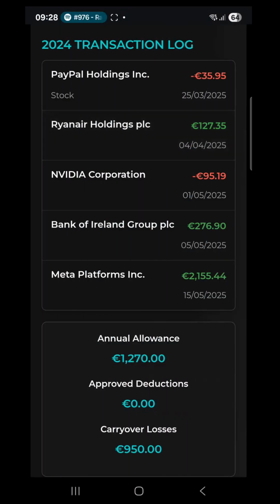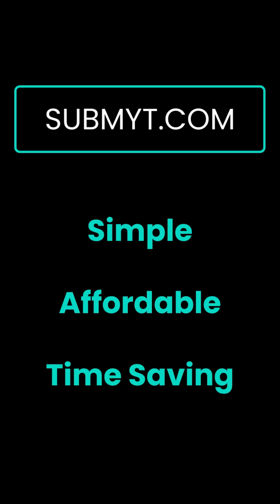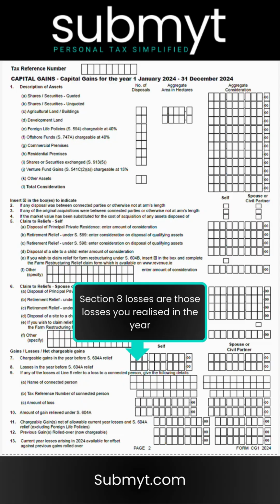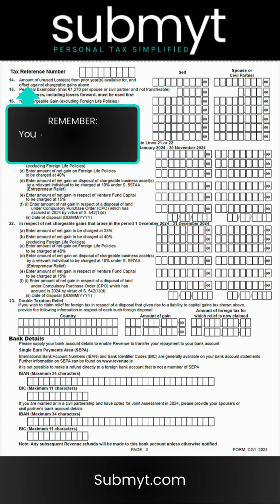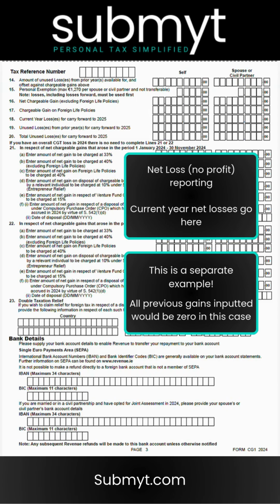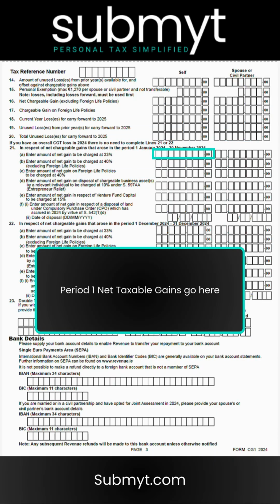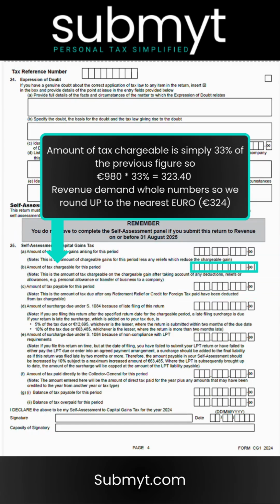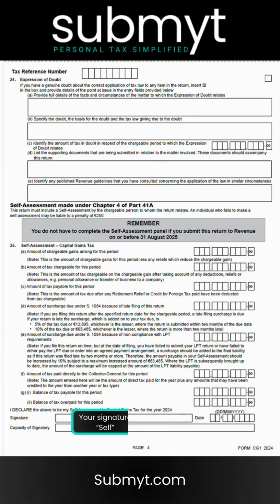How to Fill a CG1 Form in Ireland | Step-by-Step Capital Gains Tax Guide (2024/2025)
If you’ve sold shares or crypto in Ireland, you might need to file a CG1 Capital Gains Tax return but knowing how to do it can be confusing.
In this 2024/2025 CG1 form tutorial, we walk you through the entire self-filing process using stock sale examples.

You’ll learn:
✔ Which CG1 sections apply to your situation
✔ How to calculate your CGT
✔ Key CGT deadlines (Dec 15, Jan 31 & Oct 31)
✔ How Submyt can simplify this with our services

Whether you’re an investor, sold employee shares or receive company stocks as compensation (RSU, PSU)  this guide will help you file with confidence and avoid unnecessary penalties.

📌 Helpful Links:

- No card, no commitment!

Join us for just €60 and get your complete tax report with all the hard work done for you!

00:00 - Welcome
01:19 - Page 1 (pause)
01:36 - Page 2
02:45 - Page 3
04:57 - Page 4
06:22 - Thank you please like and subscribe!